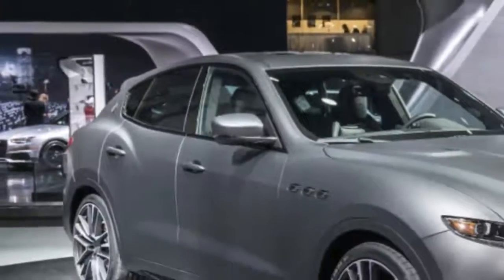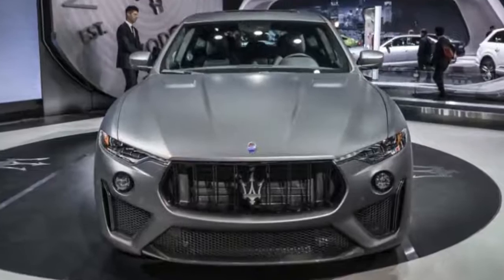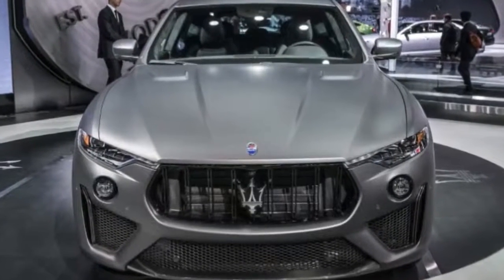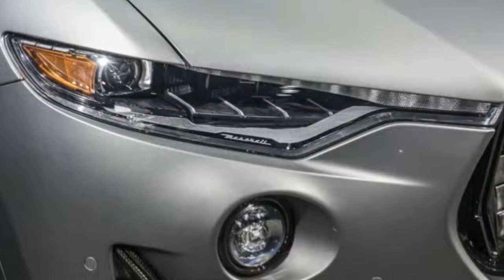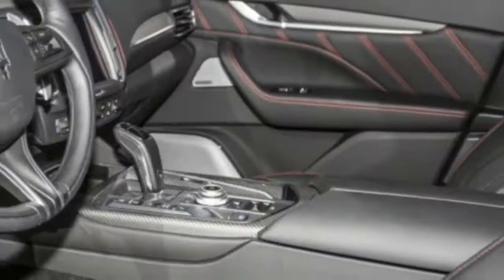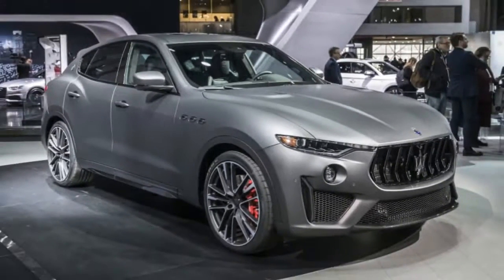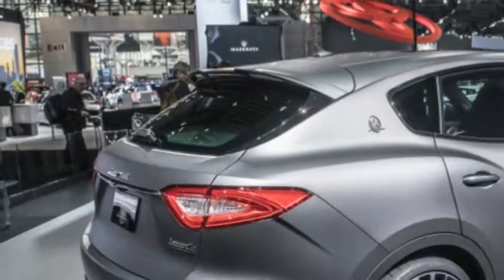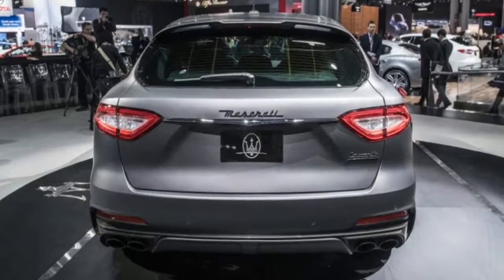Maserati Levante Trofeo gets a twin turbo V8 transplant from Ferrari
With 590 horsepower and 538 pound-feet of torque, the 3.8-liter twin-turbocharged V8 engine powering the all-wheel-drive Levante Trofeo boasts more power-per-liter than any engine previously installed in a Maserati. Not surprisingly, the engine and its 156-hp-per-liter output are the product of the men from Maranello. The Ferrari-built V8 pushes the Levante Trofeo to 60 miles per hour in 3.7 seconds and on to a top speed of 187 mph.

Big power isn't all that makes the Trofeo special. Maserati says its top-shelf Levante boasts a 50:50 weight distribution and a Corsa (race) mode, which means this 'ute ought to be a mighty fine steer. Launch control makes the ludicrous acceleration a repeatable affair, should drivers so desire to rearrange the faces of their passengers at every green light. Maserati Integrated Vehicle Control is supposed to seamlessly prevent driver mistakes instead of correcting them after the fact, as a traditional stability control system would do. In what we assume must be a joke, there's also an Off-Road mode.

The interior of the Levante Trefeo is swathed in what Maserati calls "Pieno Fiore" natural leather that is supposed to wear uniquely with age. It's offered in black, red, and tan, all with contrast stitching. The limited launch edition you see here has massive 22-inch matte-finish wheels, matte black paint, glossy carbon fiber exterior bits and matte carbon interior trim.

It'll come with a plaque featuring the owner's name and a serial number, but Maserati is only saying a "small number" will be built without giving an exact figure. We'll have to wait for official pricing information and availability, but we're sure it won't